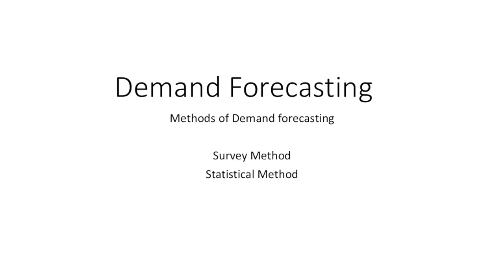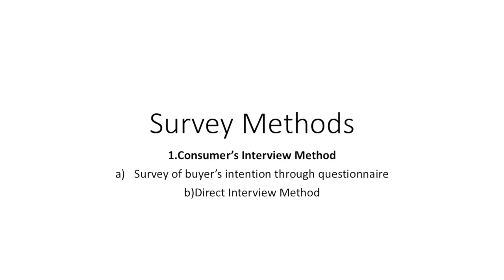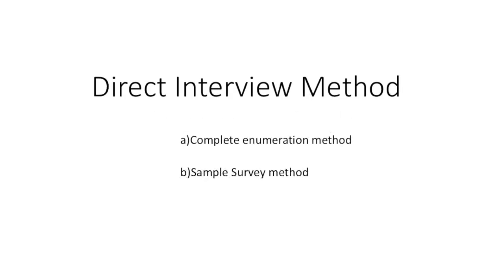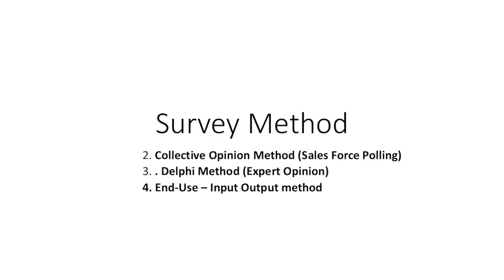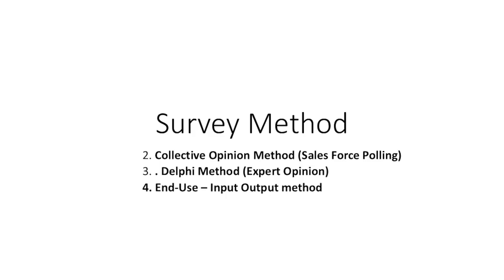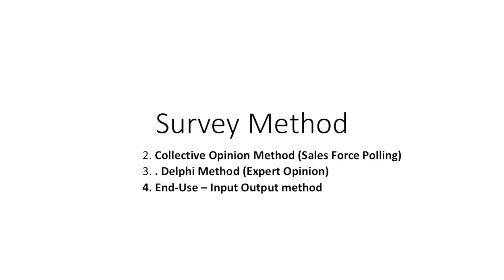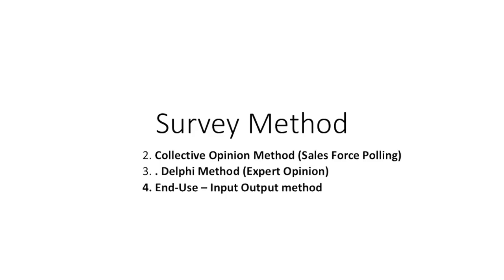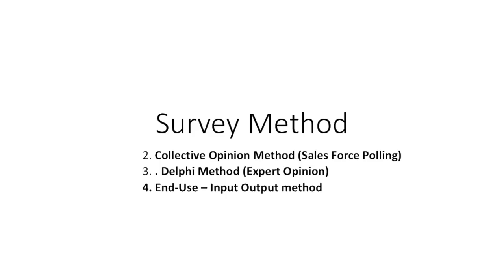Managerial Economics Part 12|Methods of Demand forecasting